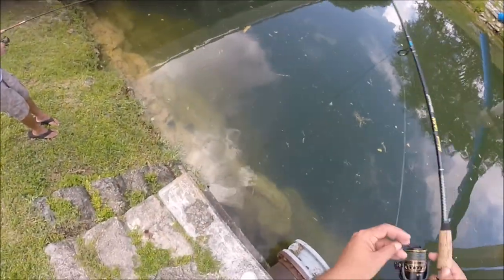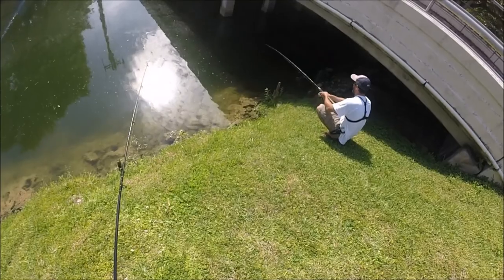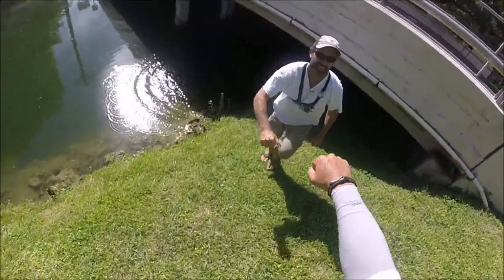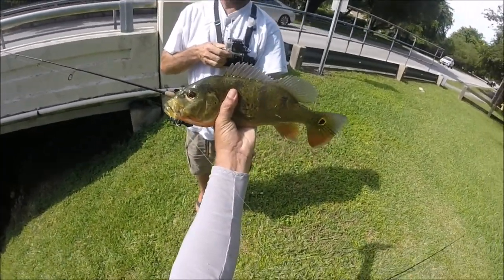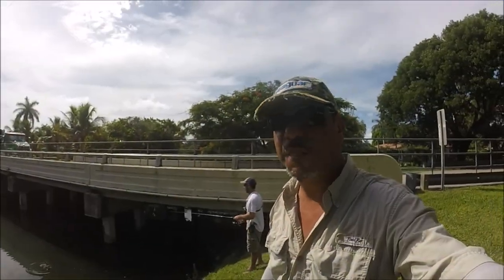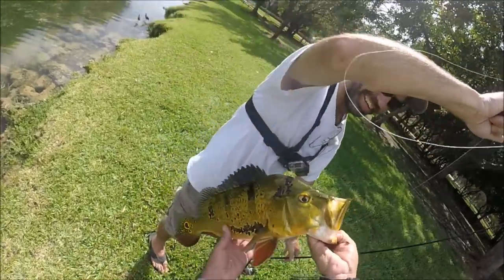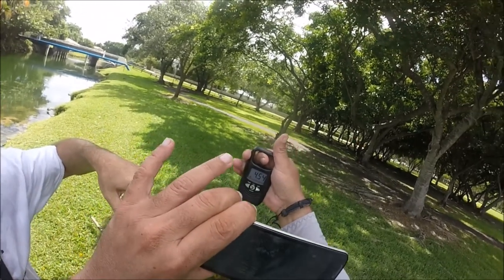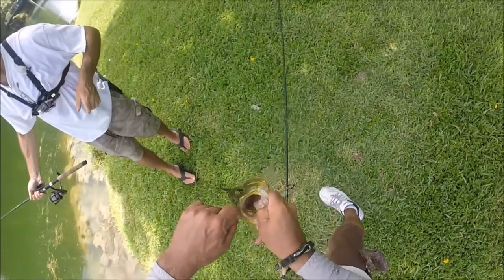Coral Reef Peacock Bass - Ft. Jupiter George Fishing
We're chasing wild! Peacock Bass fishing where the big boys play and I'm putting George on a PB come hell or high water!